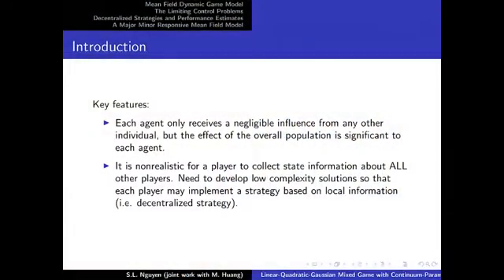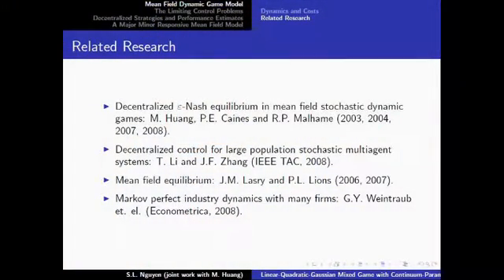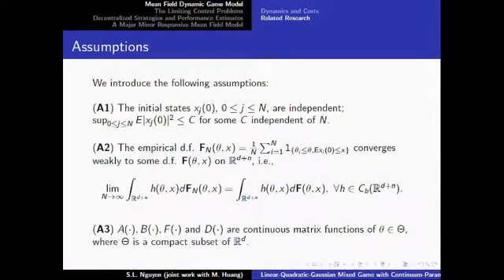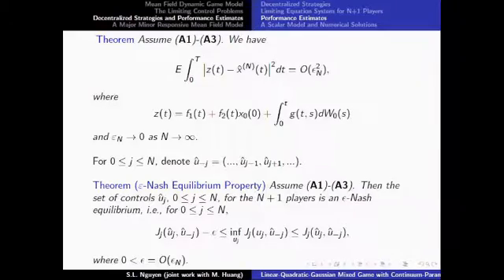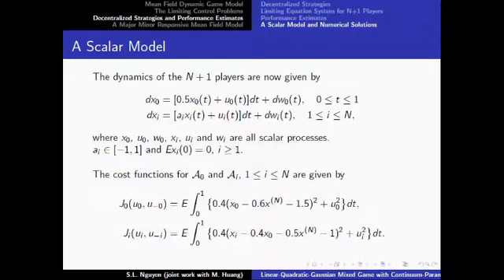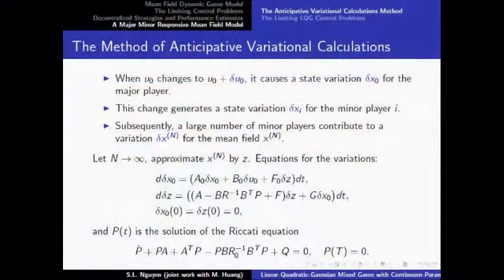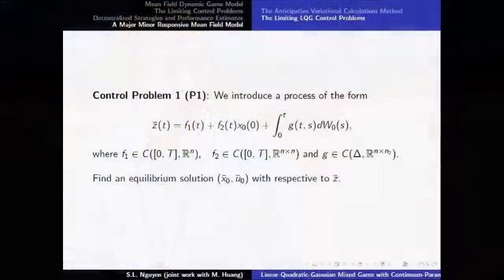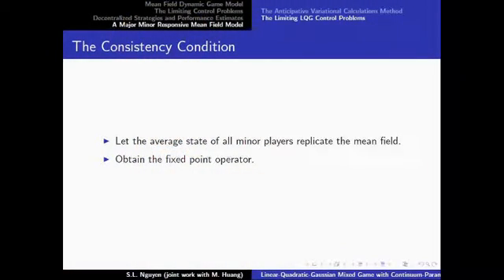Linear-Quadratic-Gaussian Mixed Game with Continuum-Parametrized Minor Players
14th Northwest Probability Seminar - Linear-Quadratic-Gaussian Mixed Game with Continuum-Parametrized Minor Players
We consider a mean field linear-quadratic-Gaussian game with a major player and a large number of minor players parametrized by a continuum set. The mean field generated by the minor players is approximated by a random process depending only on the initial state and the Brownian motion of the major player, and this leads to two limiting optimal control problems with random coefficients, which are solved subject to a consistent requirement on the mean field approximation. The set of decentralized strategies constructed from the limiting control problems has an epsilon-Nash equilibrium property when applied to the large but finite population model. Joint work with Minyi Huang.